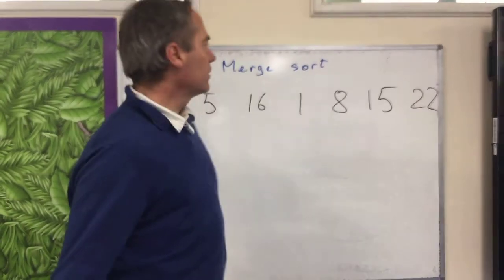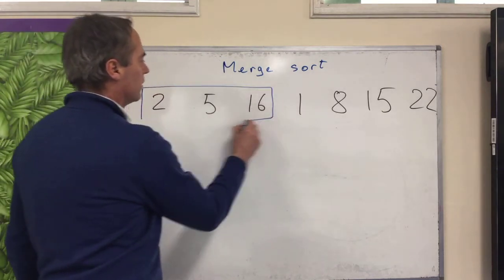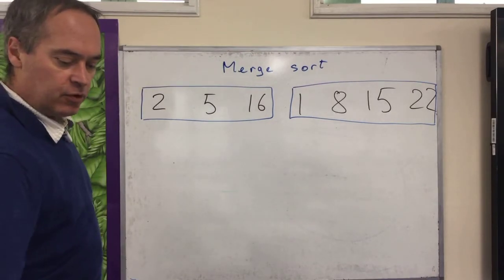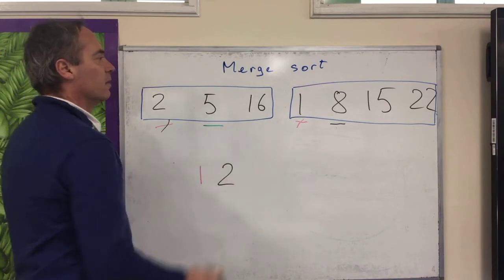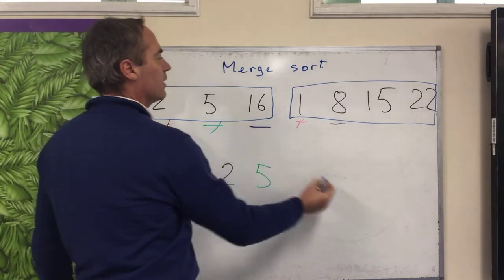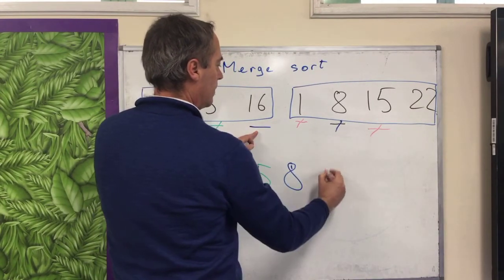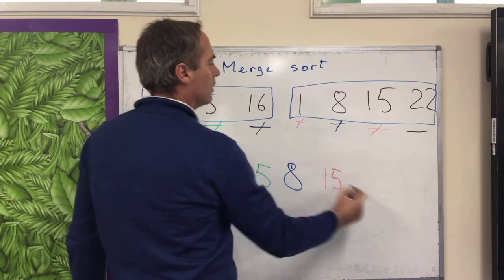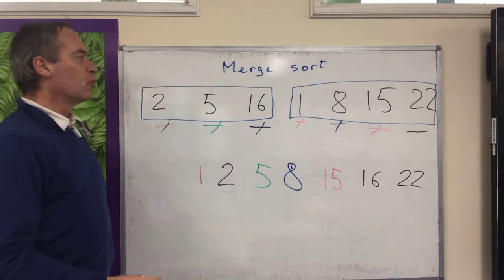Merge Sort for GCSE Computer Science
Step by step sorting of a list using the Merge Sort Algorithm.
This video is for GCSE Computer Science OCR J276